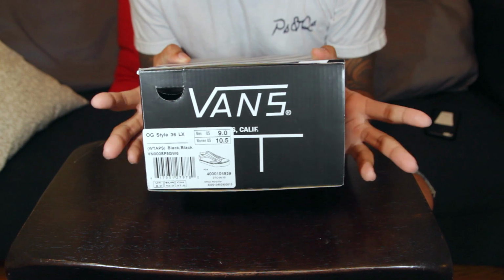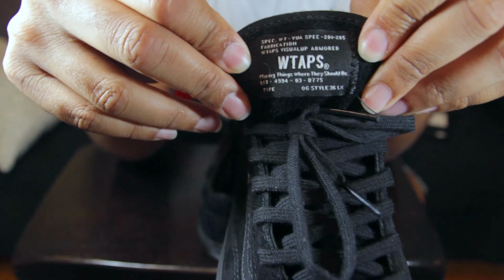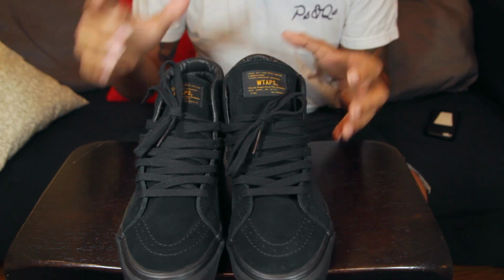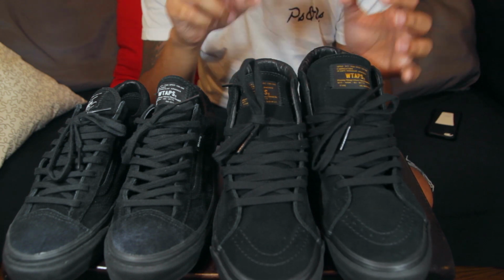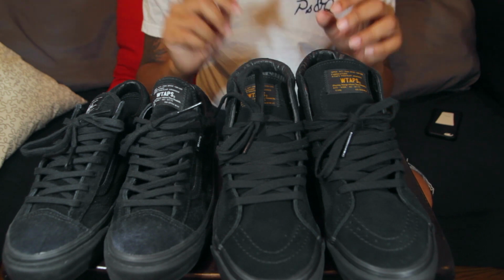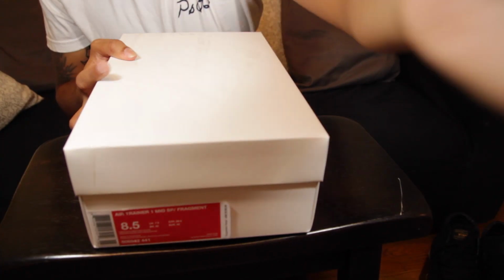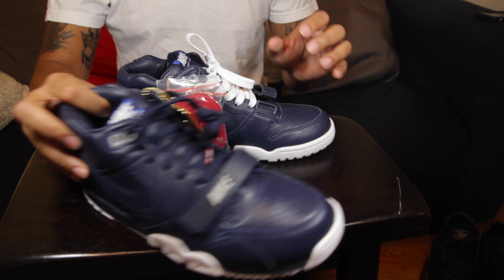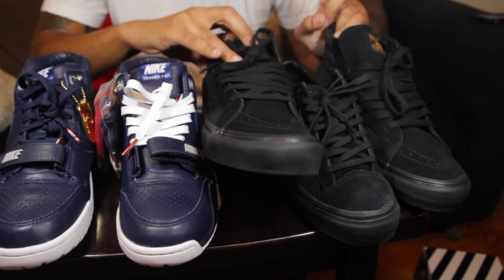Vans X Wtaps Sk8-Hi Nike Air Trainer 1 fragment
This video is about Vans Wtaps